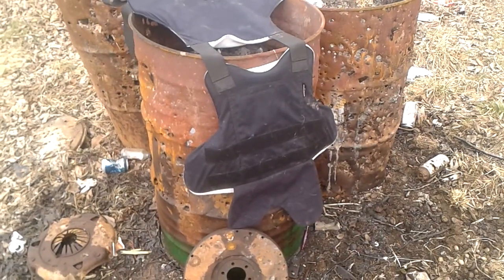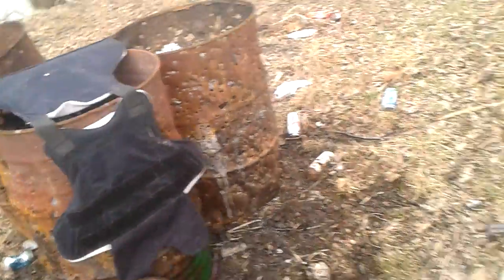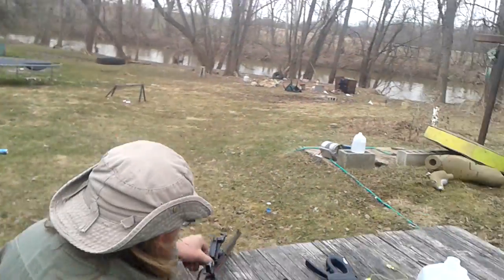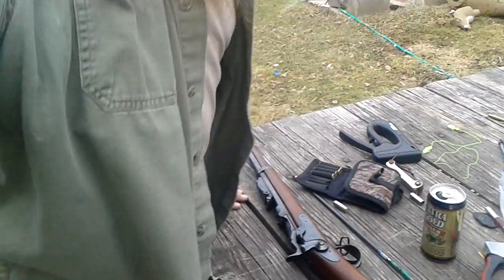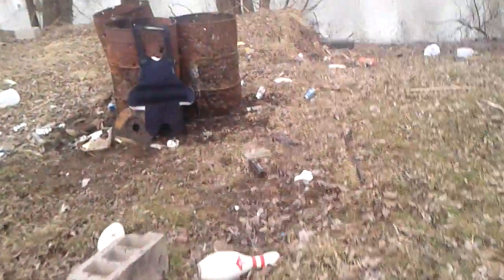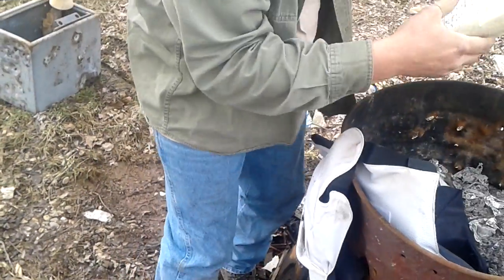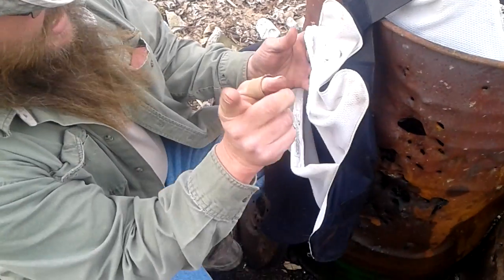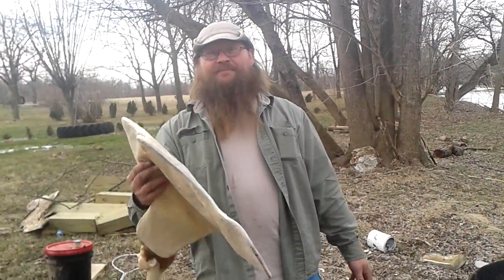45/ 70 Vs bulletproof vest